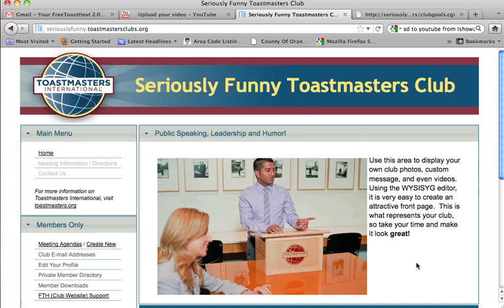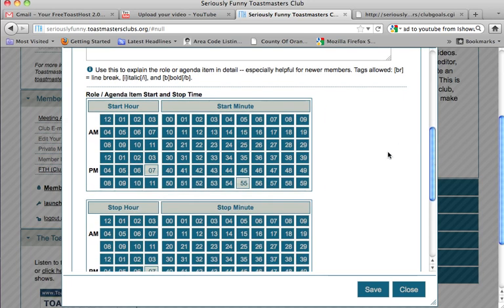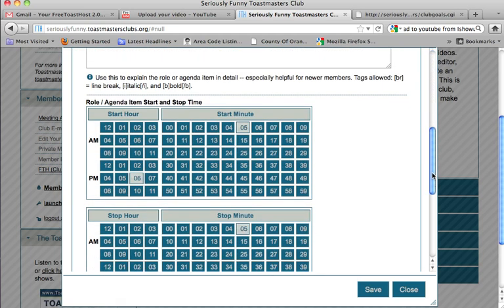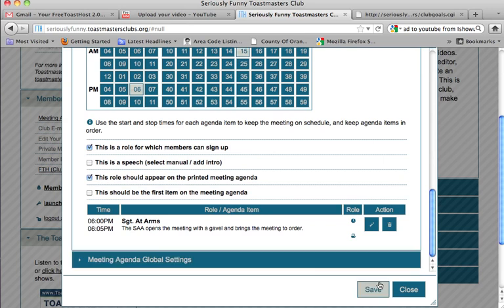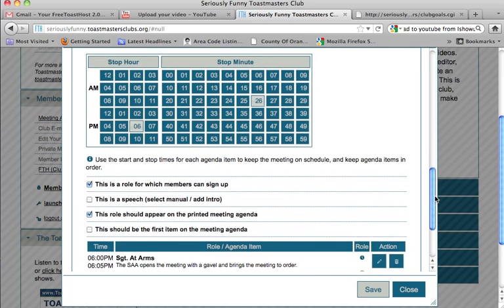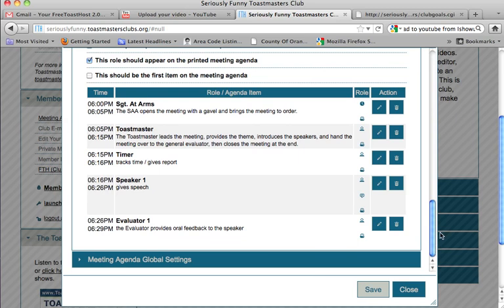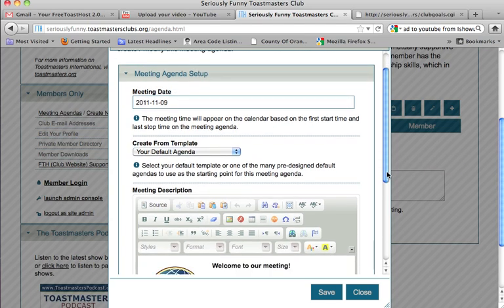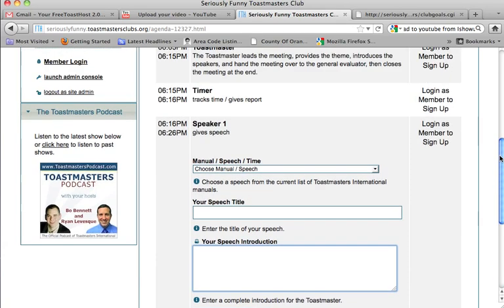Create a Master roster template on FTH2.0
Learn how to create a master roster 'template' AND how to create new meeting agendas from that master template.